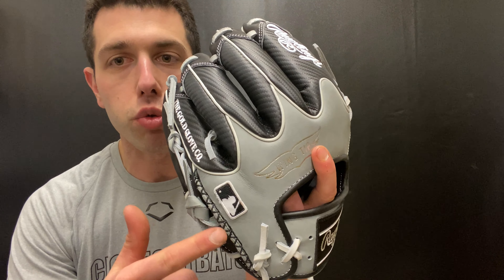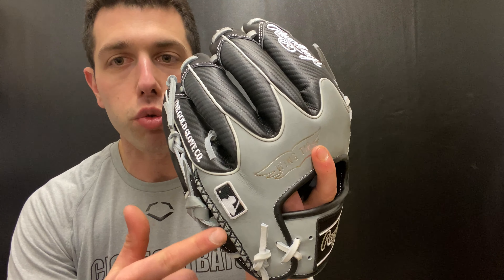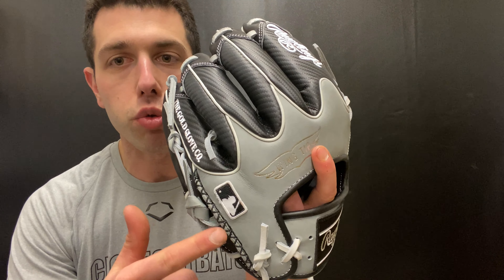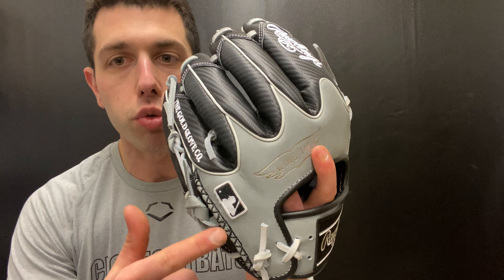Closeoutbats.com Rawlings HOH ColorSync 5.0 Series 11.75 Infield Glove PRO205W-2BWG 2021